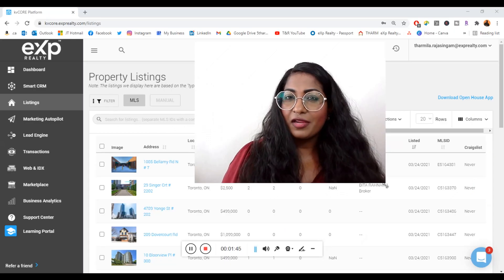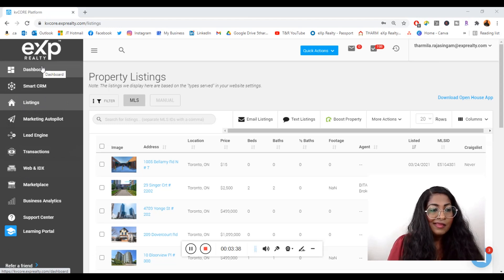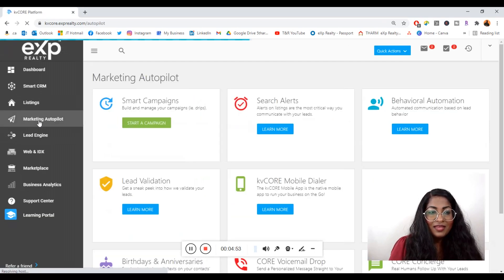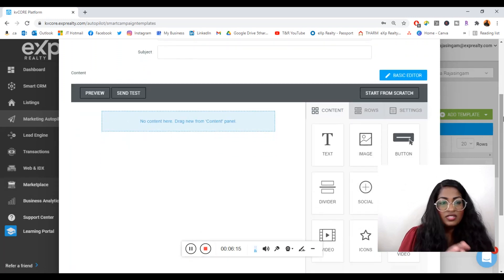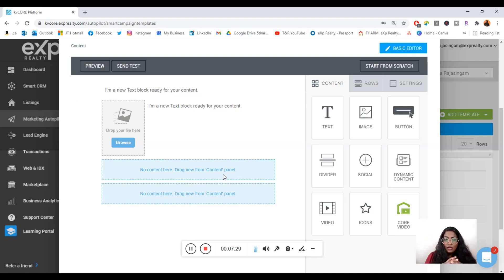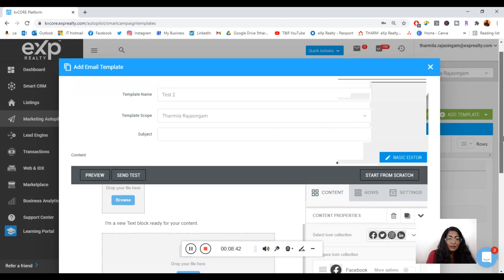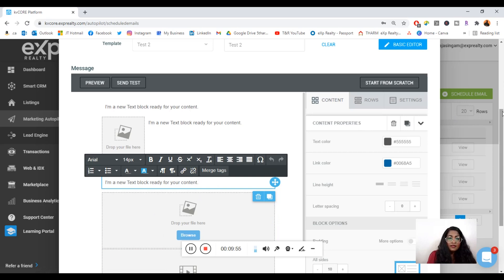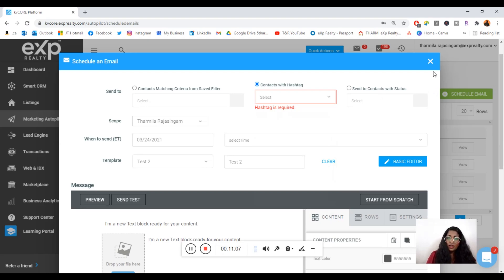How To Create A Custom Email Via kvCORE | kvCORE Email Marketing 101 | Lead Generation Via kvCORE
Learn how to create a custom email via kvCORE. Step by step tutorial on kvCORE email marketing, behind the scenes with Tharmila Rajasingam, REALTOR®! MarketingforRealtors EmailMarketing LeadGeneration​.

❇ kvCORE Ambassador ✳

⚫ THARMILA RAJASINGAM ⚫
🔷 REALTOR® at eXp Realty • Marketing Strategist • Real Estate Investor 🔷

🌐 tavaresrajasingam.ca